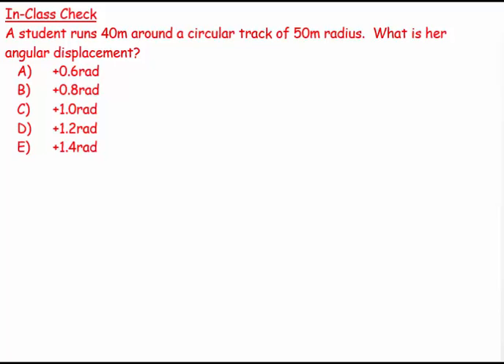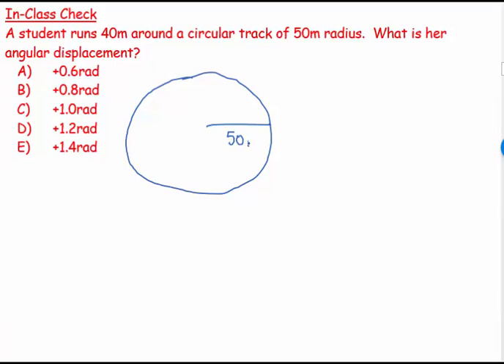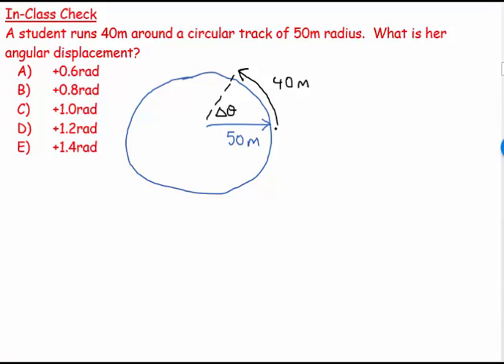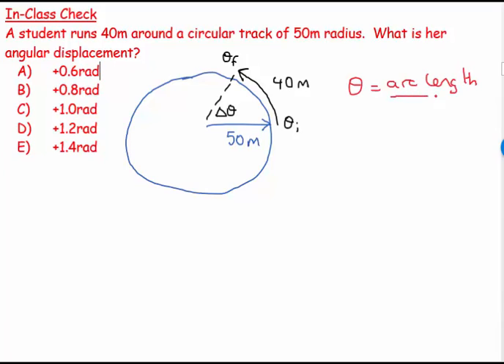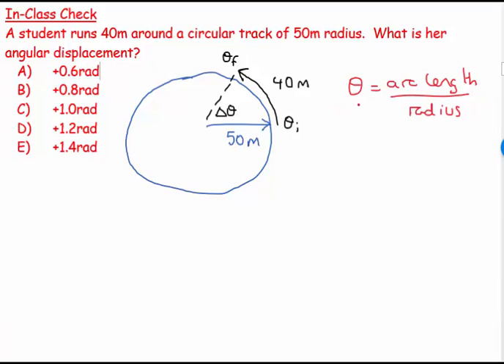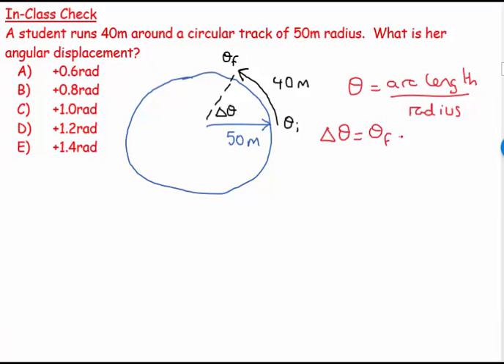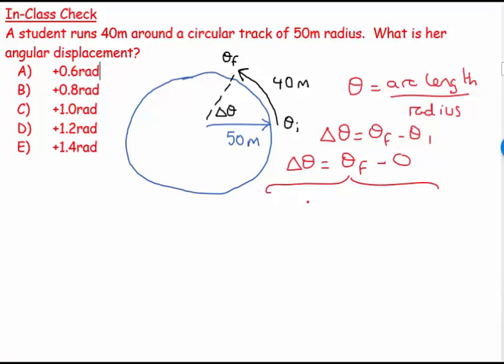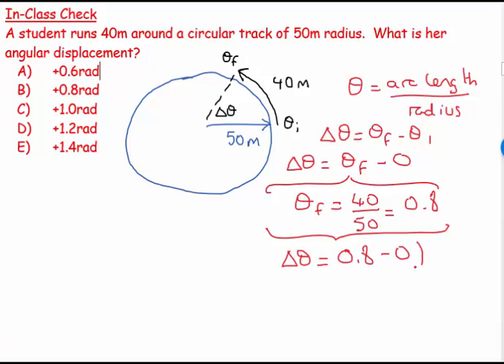10) Angular Displacement 1 - numerical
Find the angular displacement of a rotation given the radius of a circle and the arc length travelled.